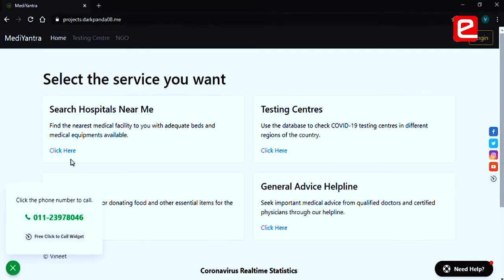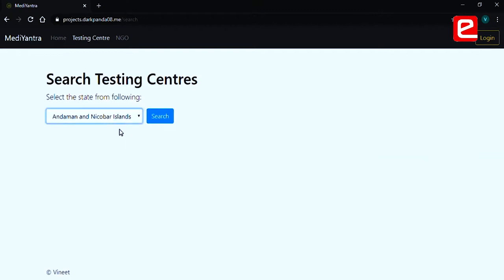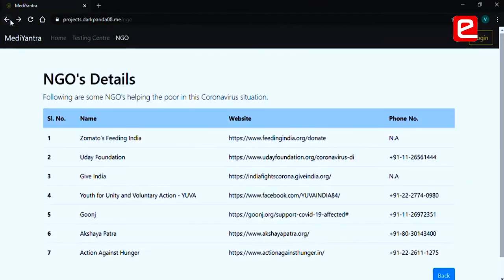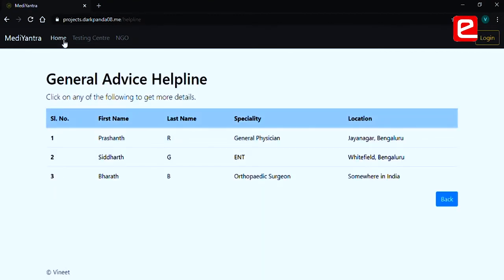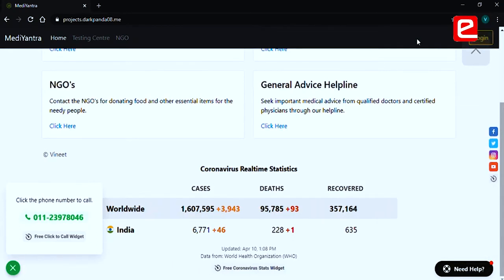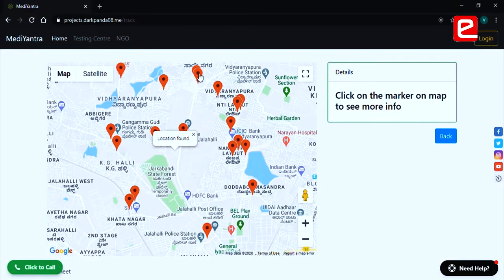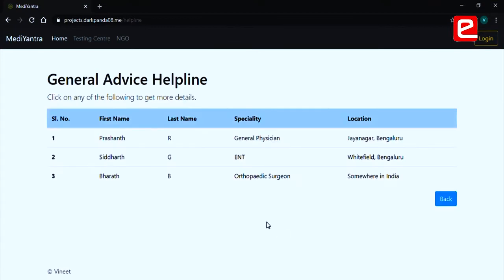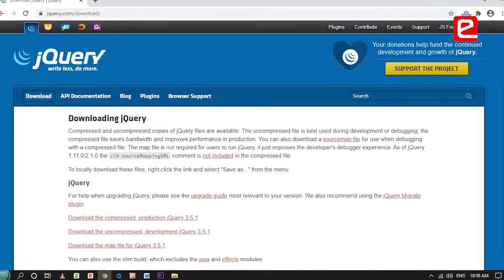A Suitable Website to Offer Basic Health Services by BMS Institute of Technology and Management